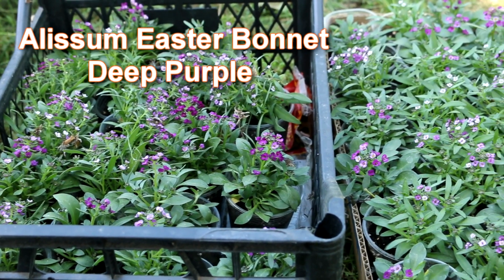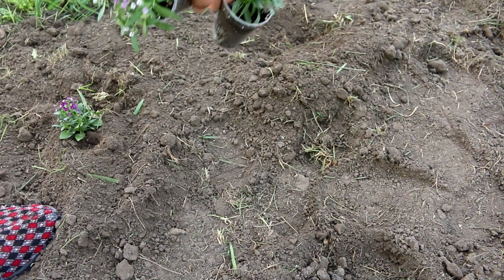Sweet alyssum and other annuals : Planting in my Garden | Alexa's Garden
In this video, I want to show how I plant sweet Alyssum in my garden and what kind of flowers I have grown from seeds.
There are many perennials in my garden, but Alyssum and other annuals are a real decoration of the garden.
I grow Alyssum from seeds, prepare seedlings and plant them in flower beds in early May.
Now I will show you what kind of annual seedlings I have this season.
I grew these from seeds at home.
My list includes Alissum, Coleus, Salvia, Snapdragon, Cineraria, Arabis, Chinese cloves, miniature Dahlias, Marigolds, Pelargoniums and other annuals.
Alyssum is a hardy, drought tolerant, cold hardy perennial that is usually grown as an annual.
Sowing Alyssum is a very responsible business.
Alyssum (Lobularia) blooms profusely until frosts and propagates by seeds.
The plant is a good early honey plant.

Well, are you ready?
Let's go!
I hope the video was helpful and interesting!

If you like Cooking and Baking: I recommend - @SimplePeppersCookingBaking